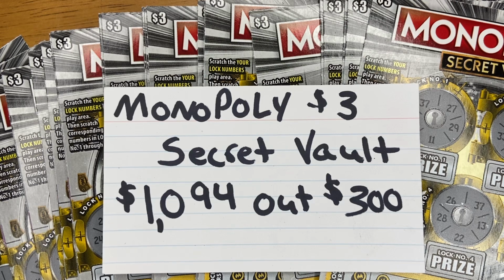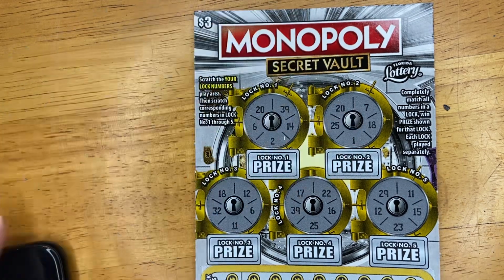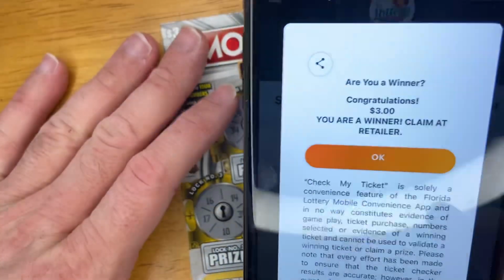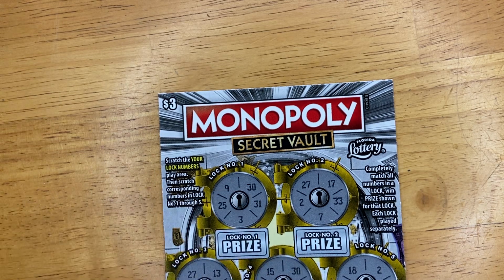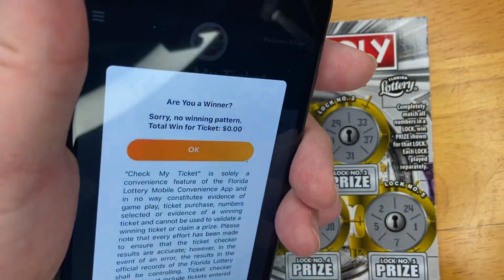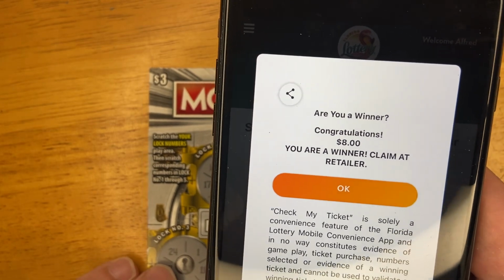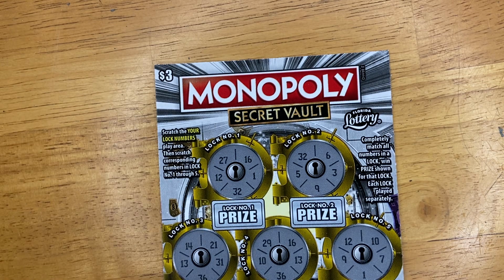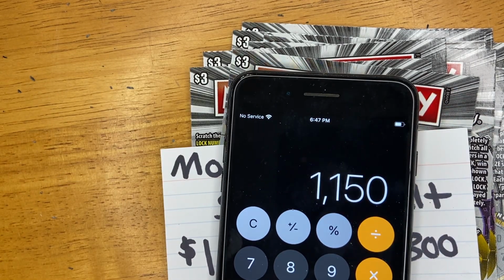Finishing off the $3 Book by scanning. Come find out it finishes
The end of the New $3 Monopoly Secret Vault Book. I will be scanning the rest of the book to finish it off so we don’t miss anymore.

Or
FLScratch